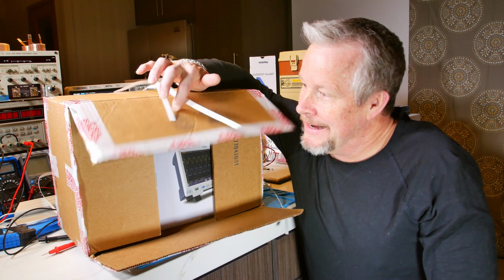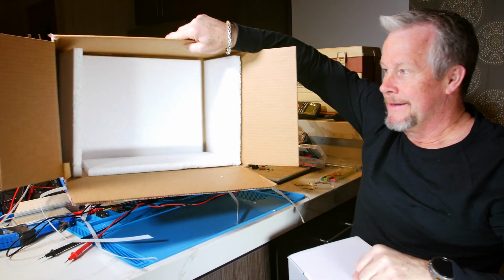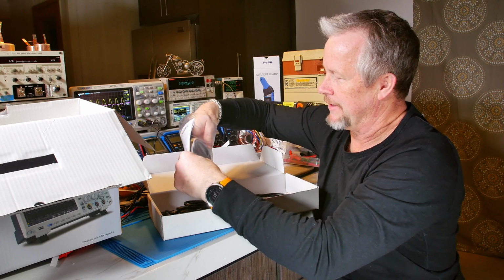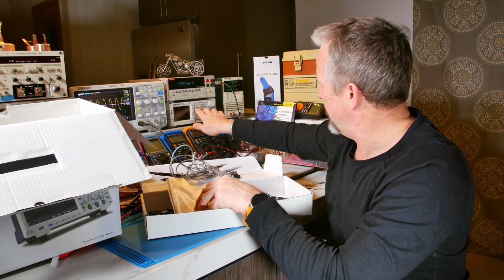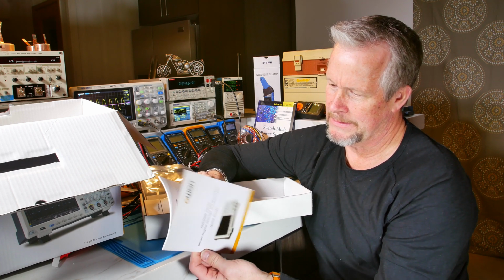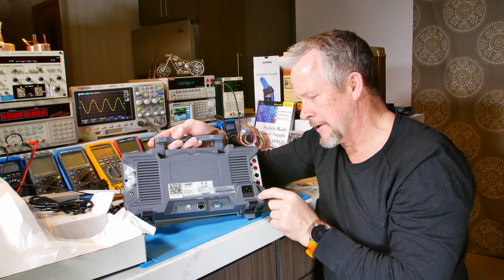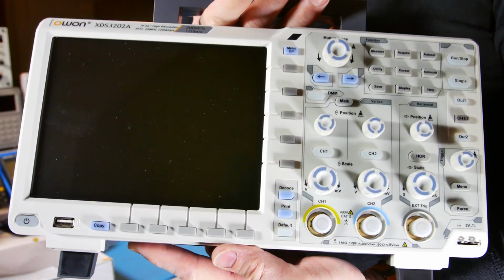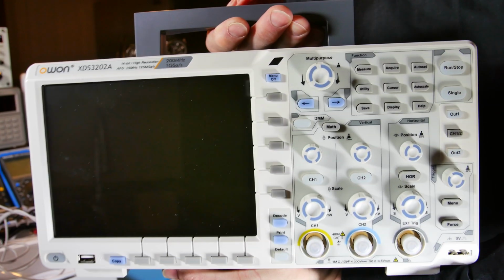Best Oscilloscope? Owon Oscilloscope XDS3202A, a box opening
Box opening. Maybe the best Oscilloscope - certainly nothing can match it at 3 to 10 times the price. Owon XDS3202 Oscilloscope with the deepest of memory and 14 bit.